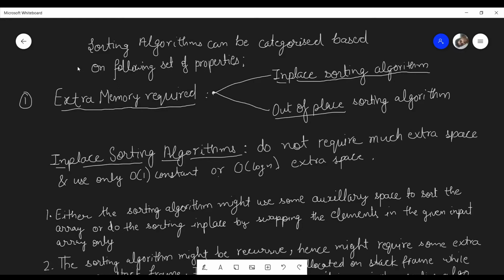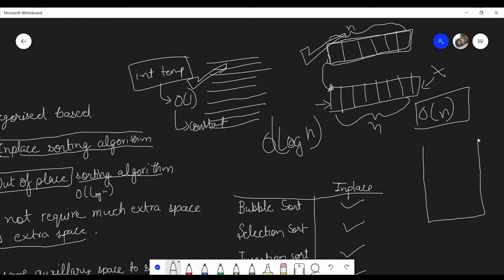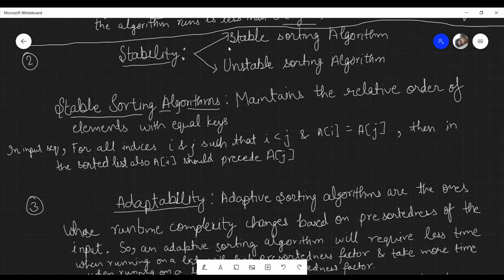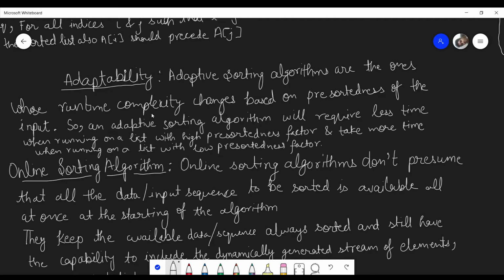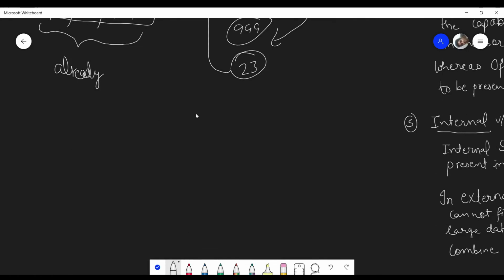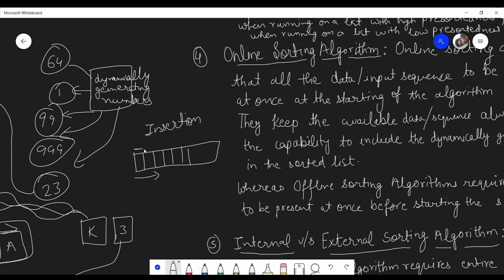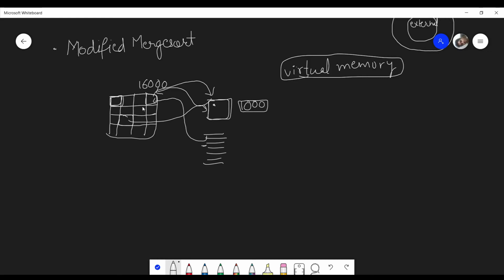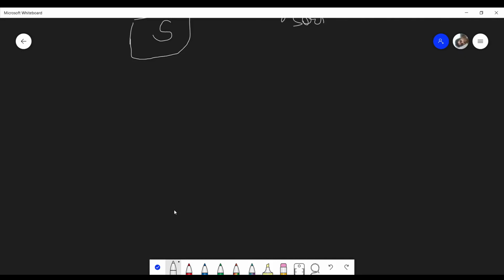2. Properties of Sorting Algorithms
Call - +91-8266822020 for Admission into Complete Course for NTA NET 2021.

Read My Top Answers on Quora :
1. How is Abdul Kadir's life like as a teacher?
3. Is it possible to take the GATE 2020 while working?
4. What is life without a job?